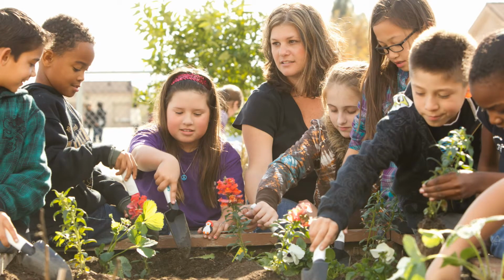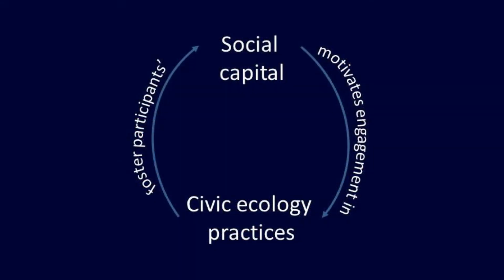Marianne Krasny: Social Capital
This video was developed for the online course Environmental Education: Transdisciplinary Approaches to Addressing Wicked Problems. This online course was developed under Assistant Agreement No. NT-83497401 awarded by the U.S. Environmental Protection Agency (EPA). It has not been formally reviewed by EPA. The views expressed are solely those of Cornell University and the individual lecturers; EPA does not endorse any products or commercial services mentioned. This video is available for noncommercial distribution. Commercial use of this material is prohibited. Please contact Marianne Krasny, Cornell University, for more information.